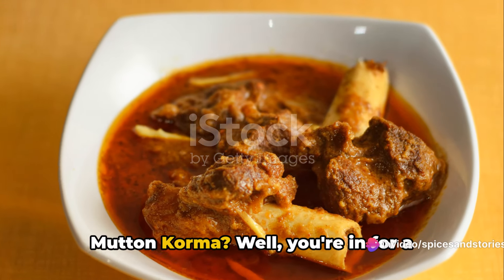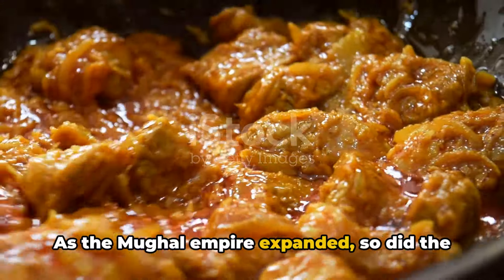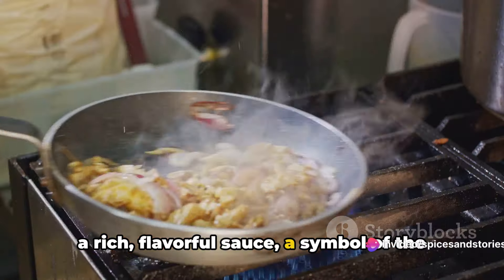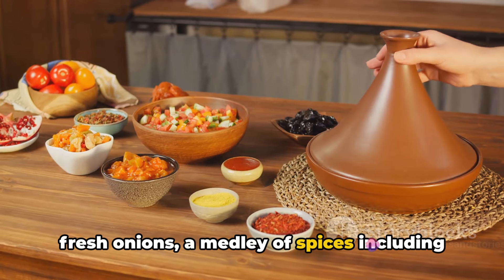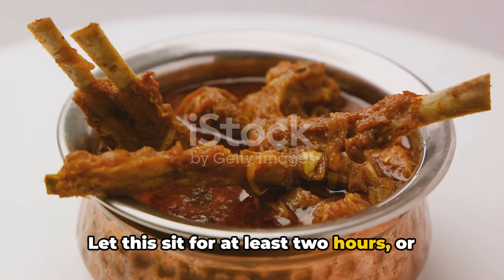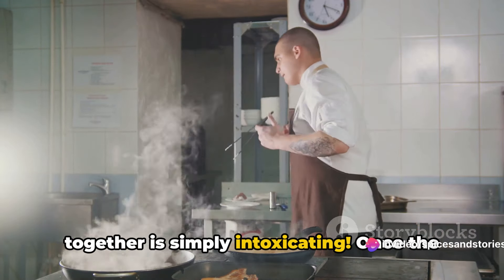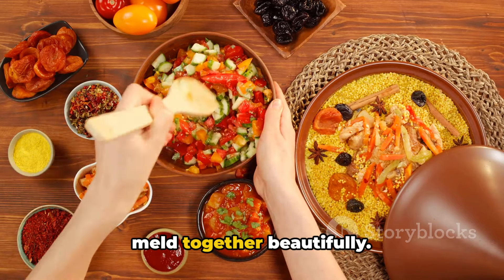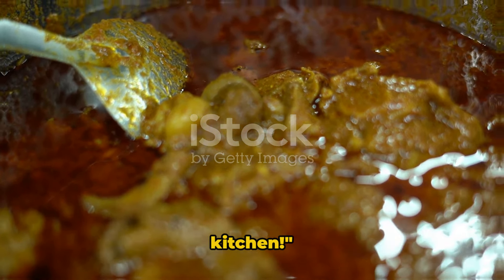Mutton Korma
Indulge in the flavors of Mutton Korma as we uncover its rich history and share the tantalizing recipe in this latest video. From its royal origins to the aromatic blend of spices, this culinary masterpiece is sure to impress your taste buds. Get ready to embark on a culinary journey like no other!

If you enjoy learning about traditional dishes and love cooking, this video is perfect for you. Let's dive in together and savor the deliciousness of Mutton Korma!
See Less

OUTLINE:
00:00:00
The Origins of Mutton Korma

00:00:55
The Secret Recipe of Mutton Korma

Welcome to SpicesAndStoriesIndia, where every video is a journey into the heart of India's rich culinary tapestry. With a passion for spices and a dedication to storytelling, our channel is a vibrant celebration of the flavors, traditions, and cultural narratives that define Indian cuisine.

If you have a passion for exploring new flavors, a curiosity about different cultures, or simply love to cook, SpicesAndStoriesIndia is the channel for you. Embark on a culinary adventure with us, and let the aromas and stories of India fill your kitchen and your soul.

SpicesAndStoriesIndia is not just a channel; it's an invitation to embark on a flavorful and culturally enriching journey. Join us, and let the magic of spices and stories transport you to the heart of India's culinary heritage.